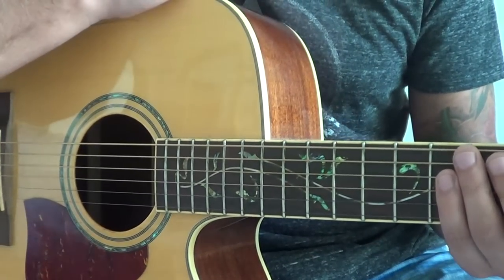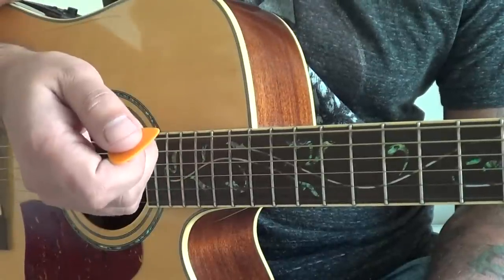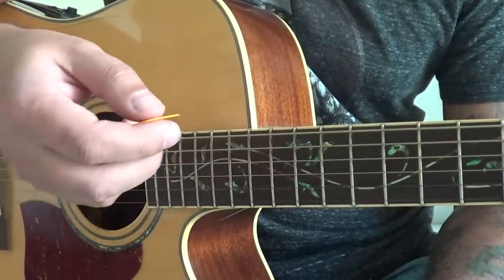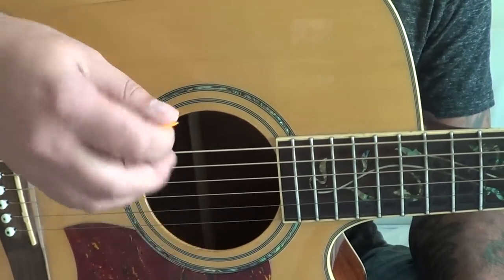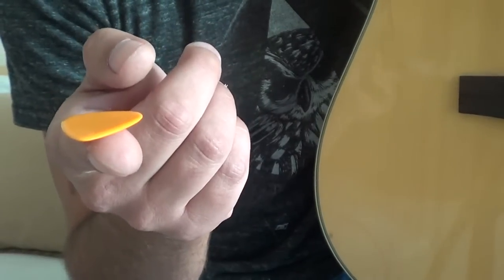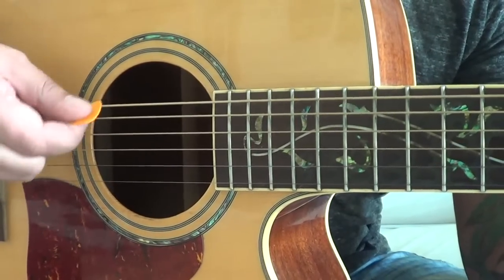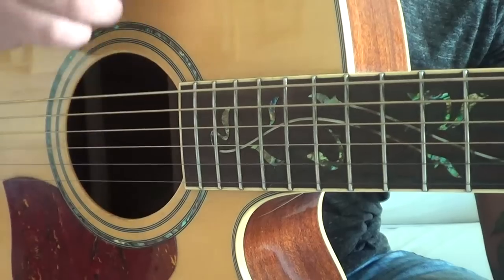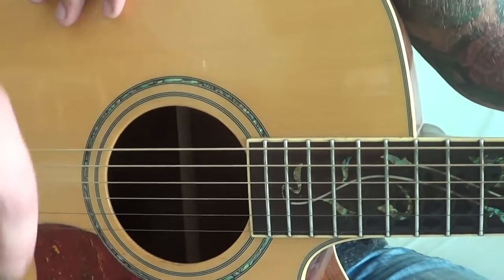How to hold a guitar pick - Guitar Lesson, Tutorial by GuitarFreak.org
How to hold a guitar pick - Guitar Lesson, tutorial